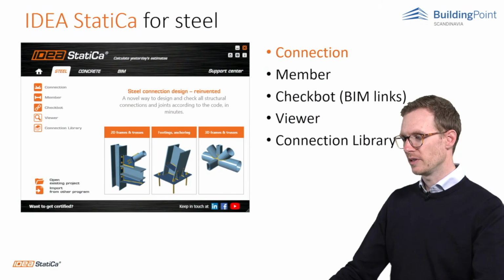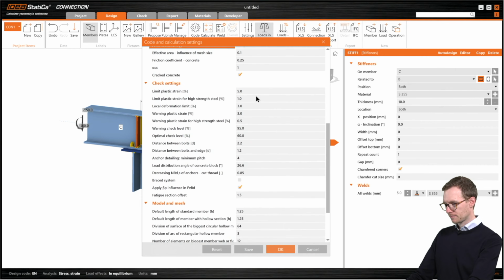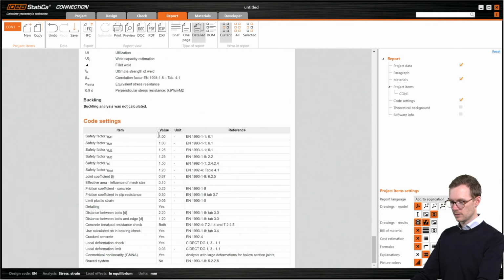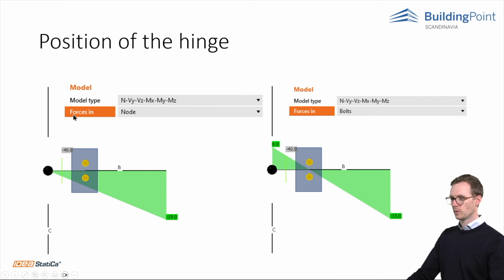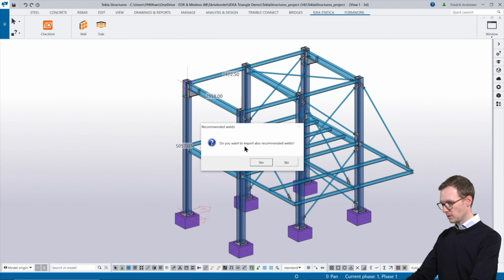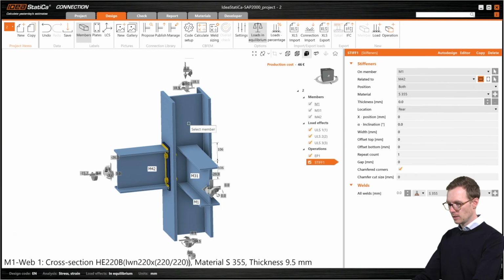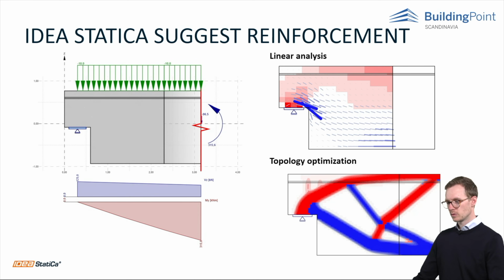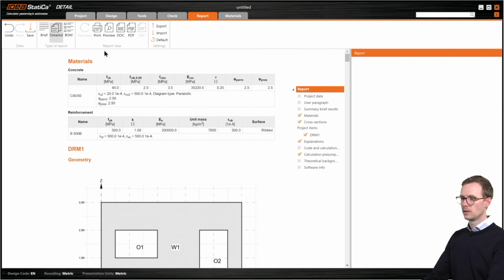IDEA StatiCa 1 hour FREE intro training - Steel & Concrete!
We are excited to announce the release of our updated free training course, "Getting Started with IDEA StatiCa in Less Than 1 Hour!"🏃‍♂️ This course is designed specifically for new users within companies already using IDEA StatiCa, as well as those companies interested in exploring what IDEA StatiCa can offer, pairing the training with a 14-day trial license!

1) Steel - the CONNECTION app:

Introduction
Starting with steel, the Connection application in IDEA StatiCa allows you to easily manage standard connections, ensuring structural integrity and compliance with industry standards.

Basic Workflow
In this section, you will learn the fundamental workflow for creating and analyzing connections. We'll cover how to customize cross sections to meet specific project requirements and utilize welds effectively to ensure robust and reliable connections.

2)Working with CAD and FEA Models (BIM Links) with CHECKBOT

Discover how to seamlessly integrate CAD and FEA models into your workflow! This segment focuses on establishing smooth BIM links, enhancing your efficiency and accuracy.  You'll gain insights into the workflow processes involving both CAD and FEA models and learn how to optimize your use of the Connection Library within these workflows.

3) CONNECTION LIBRARY - Basic Workflow in the App and Web-Based Version

The Connection Library is a great tool within IDEA StatiCa. This portion of the course will guide you through the basic workflow in the app and introduce you to the web-based version, making it easier to access and use the library from anywhere.

4) Concrete - the DETAIL app

Introduction: Switching gears to concrete, we introduce you to the DETAIL app. This powerful tool is designed for concrete detailing, ensuring your projects meet the highest standards of accuracy and reliability.

The DETAIL App Basic Workflow: Finally, we will walk you through the basic workflow of the DETAIL app.  You'll learn how to navigate and utilize its features effectively, enabling you to handle complex concrete detailing tasks with ease.

AGENDA:
0:00 Introduction
3:33 CONNECTION: Basic workflow
15:22 CONNECTION: Custom cross sections
21:48 CONNECTION: Weld utilization
24:28 CHECKBOT: Working with CAD and FEA models (BIM Links)
26:22 CHECKBOT: CAD and FEA workflow
32:50 CHECKBOT: Workflow, FEA model only
33:36 CHECKBOT: Workflow, FEA model and the Connection Library
35:57 CONNECTION LIBRARY: Basic workflow
38:49 CONNECTION LIBRARY: Web-based version
40:03 CONCRETE: Introduction
42:46 DETAIL: Basic workflow
48:34 More TRAINING & SUPPORT